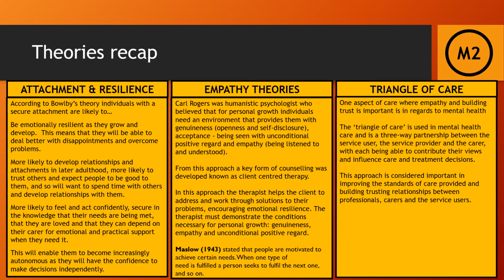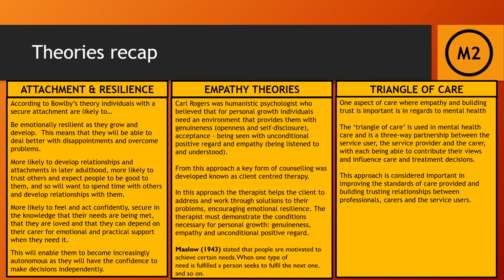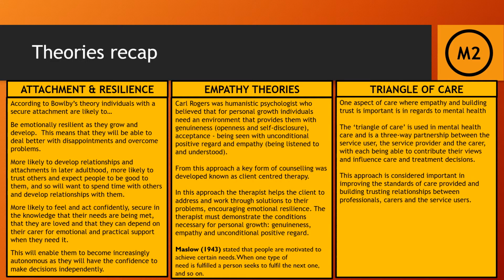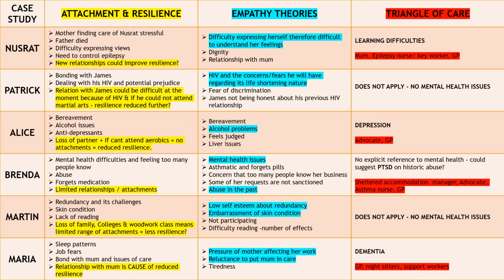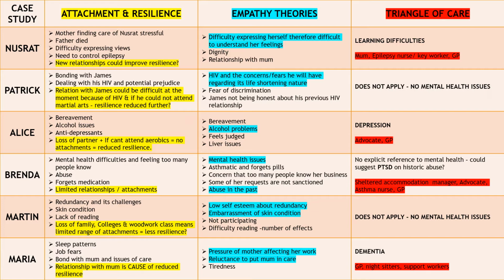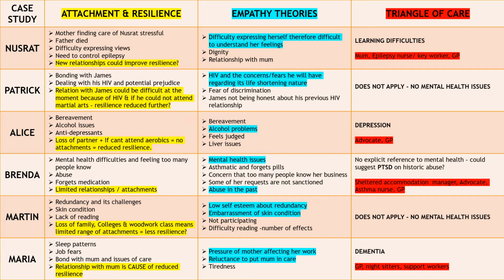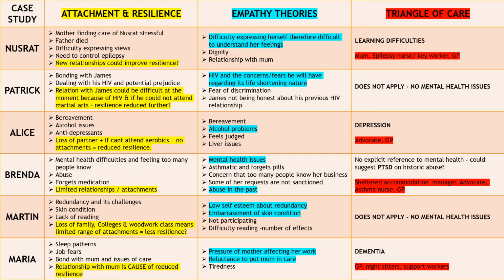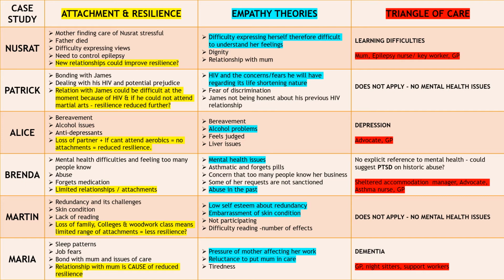Unit 5: Meeting individual care needs - How to write M2 D1- BTEC Health & Social Care Level 3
A short discussion of Equality, Diversity & discrimination from the BTEC Health and Social Care Level 3 course.

this video focuses on how to write the coursework - focusing on M2 & D1 of learning aim A

This forms part of Unit 5 - Meeting individual care and support needs.